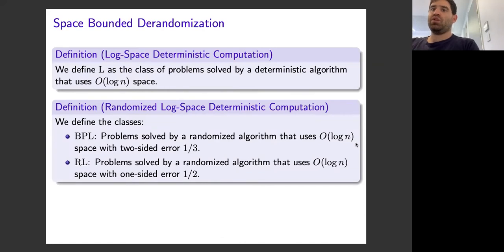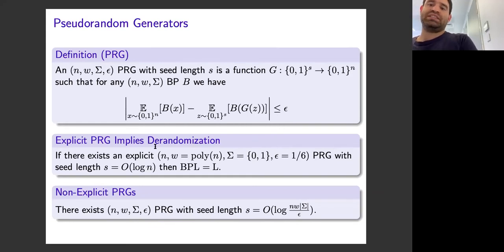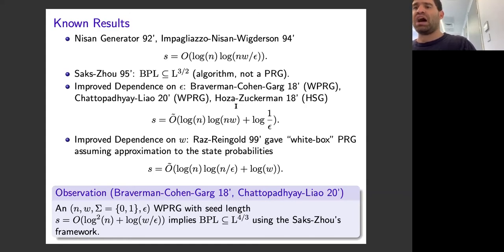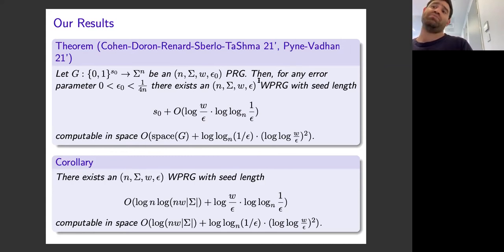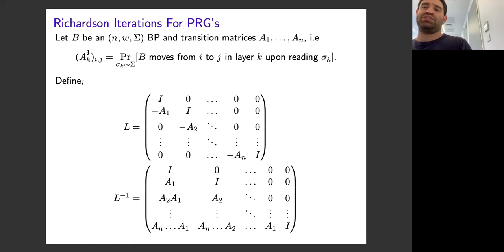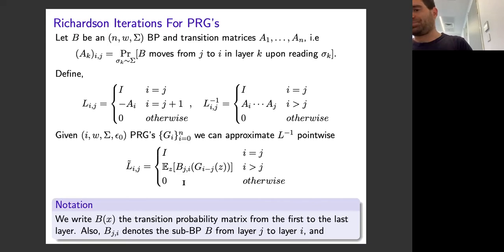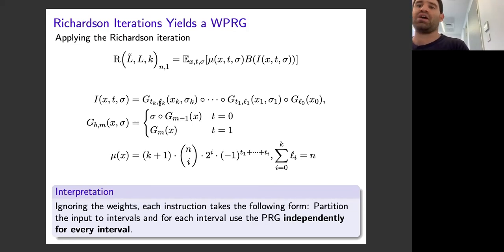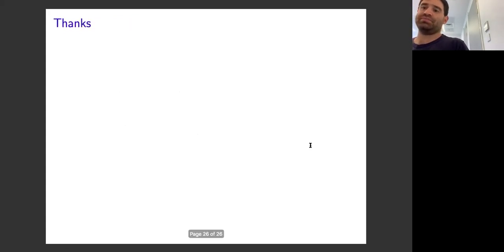Error Reduction For Weighted PRGs Against Read Once Branching Programs - Ori Sberlo